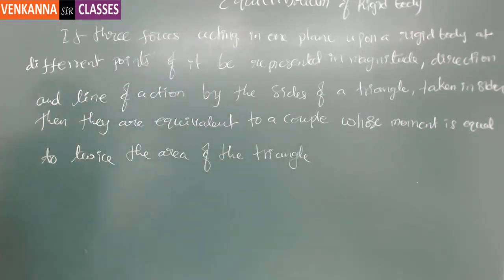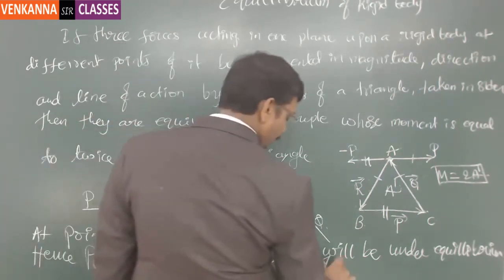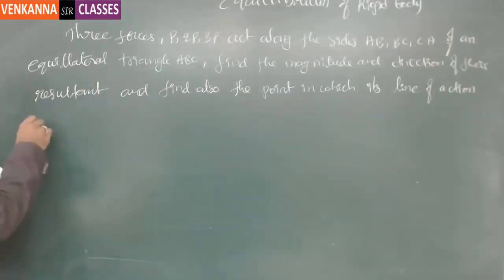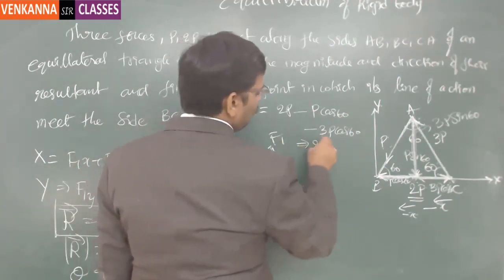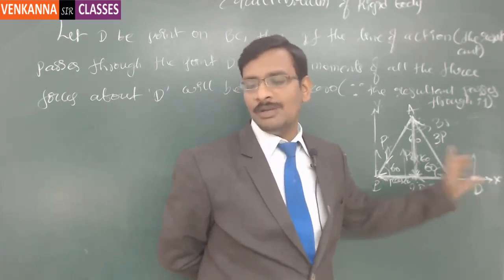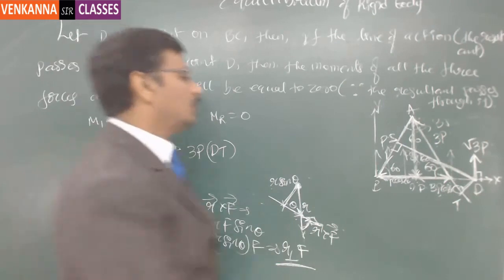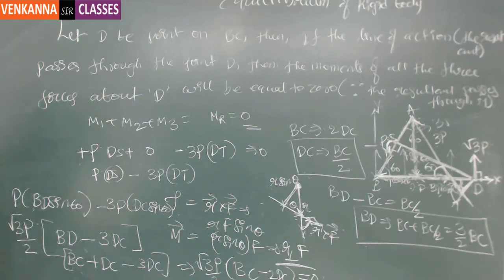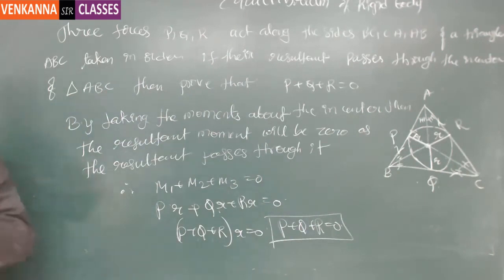Lecture 73_6